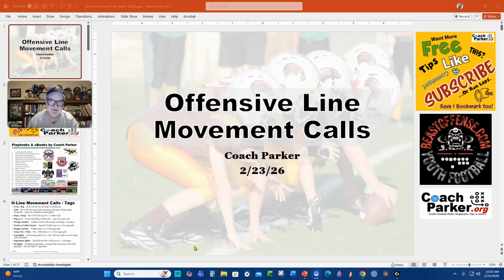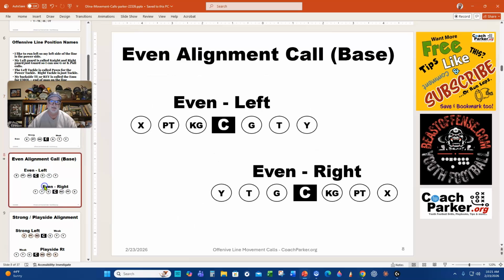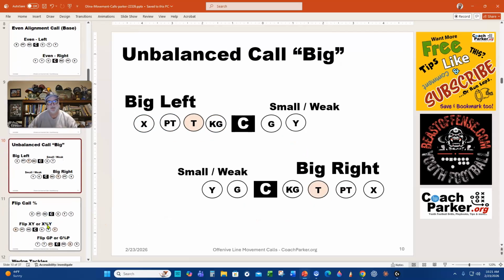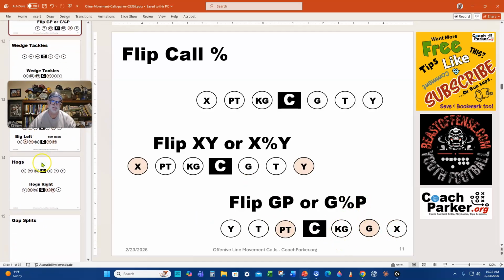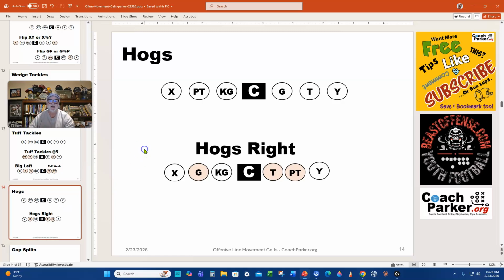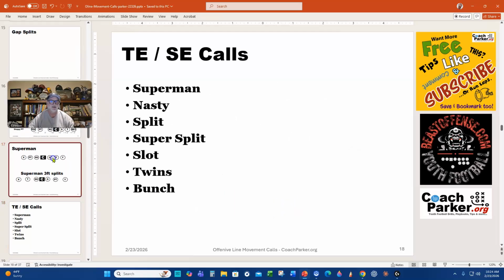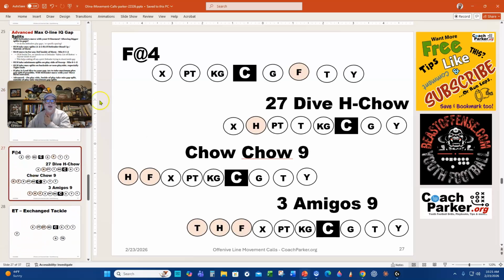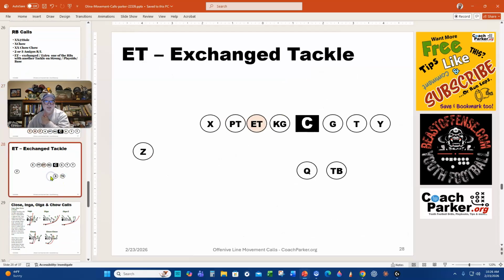Offensive Line Movement Call Tags Alignment Coach Parker Youth Football O-Line Blocking Clinic FB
🏈 STOP Guessing Where to Put Your Best Linemen | Offensive Line Movement Calls & Tags

Most youth football coaches just plant their linemen and pray. WRONG. In this video, I break down the exact movement call system I've used for 10+ years to put my best blockers exactly where I need them — every single play.
In this video:

✅ Even / Big R/L  unbalanced / Strong calls
✅ Flip tags to swap your best linemen to the strong side
✅ Tough Tackle movement at the hole
✅ Hogs call — double tackle overload
✅ Nasty, Sloppy & Superman split adjustments
✅ Insert backs (Chow, Three Amigos, ET calls)
✅ How to run this system with rec league kids as young as 9-10

Remember to play for fun, and winning is funner!

Find Coach Parker
Websites:

Coach Parker is one of the original developers of youth football’s modern Beast Offense formation variations and has coached over 30 tackle youth football seasons since 1994 — with 90% of that experience in Texas, the heart of youth football. With a nearly 70% win rate, 90% playoff appearance rate, and 50% championship game appearance rate, his results speak for themselves. He’s the author of the Power Wing Beast Offense, Pirate 6‑2 Defense, Gun‑T Multi Wing, and other top-selling playbooks trusted by coaches nationwide. A Texas native and nationally recognized blogger at CoachParker.org, he’s been a leading voice in youth football since 2008.